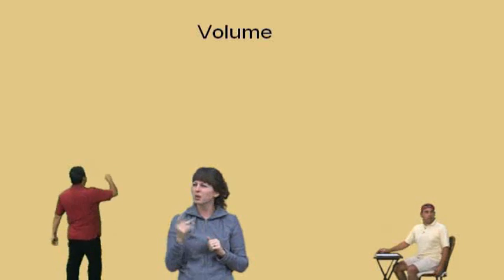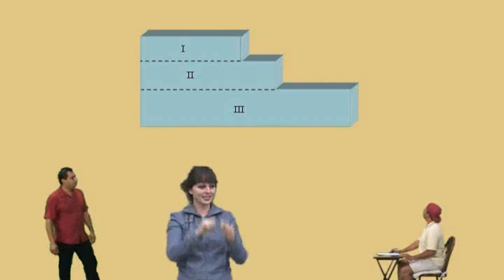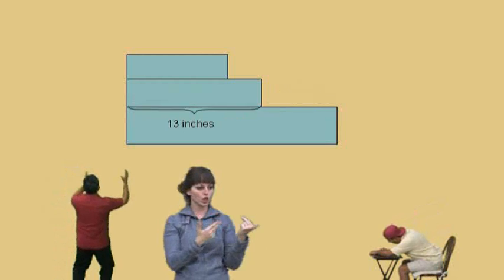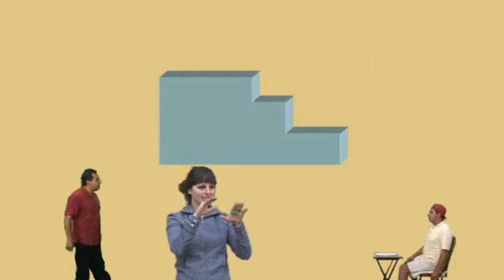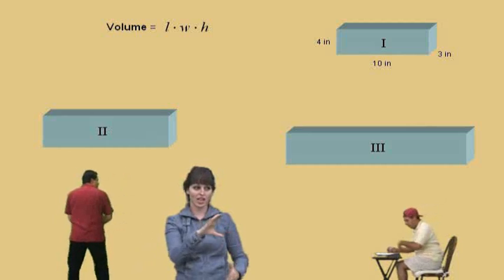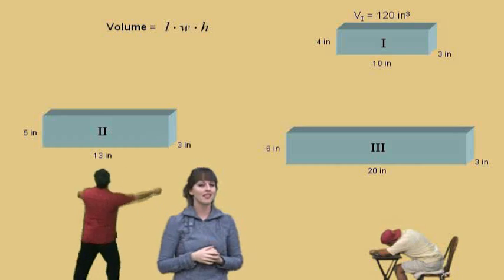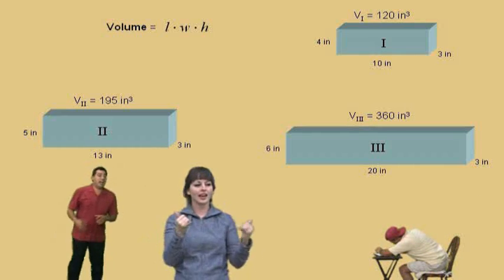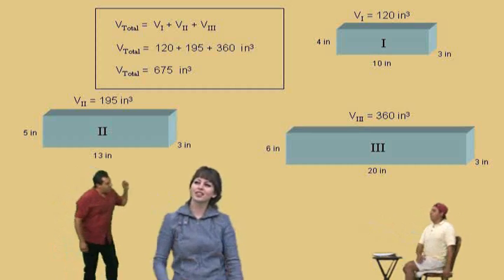Finding Volume: ASL Interpreter